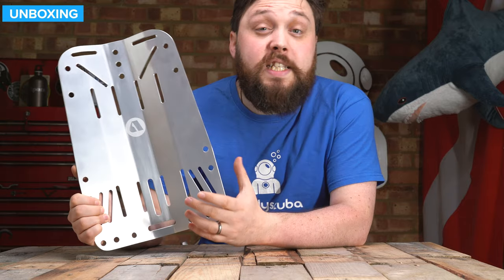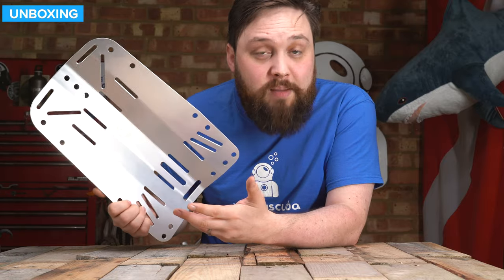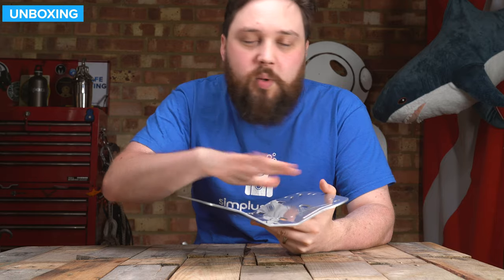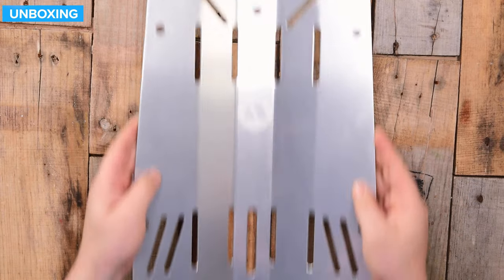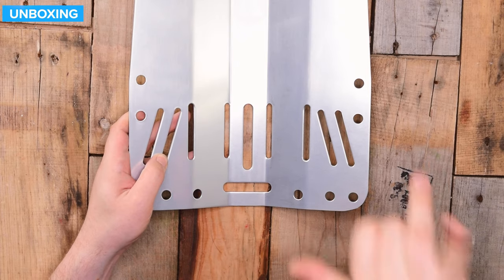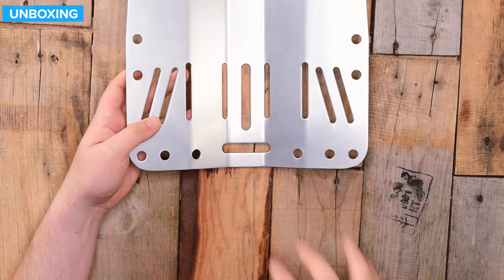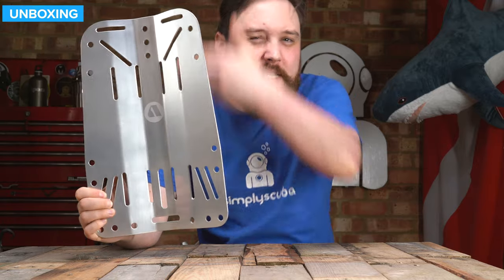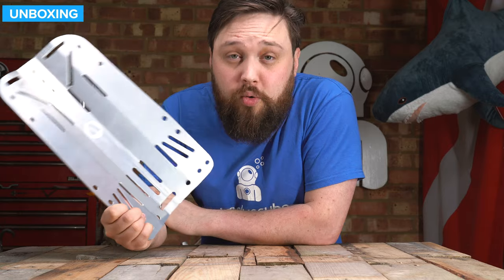Apeks WTX Aluminium Backplate | Unboxing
The WTX and WTX-D Series is a selection of harnesses, buoyancy cells and accessories which offer unparalleled versatility due to the modular nature of the whole system. Each component can be configured into a highly technical rig for those trained to push the limits or scaled down to make a travel-friendly set-up suitable for any diver.

The backbone of any system - this cleverly designed backplate can be used with the Apeks Deluxe One-piece Webbed Harness or inserted directly into the WTX Harness.

Chapters
00:00 - Hello
00:38 - Closer look
02:39 - K-Bye